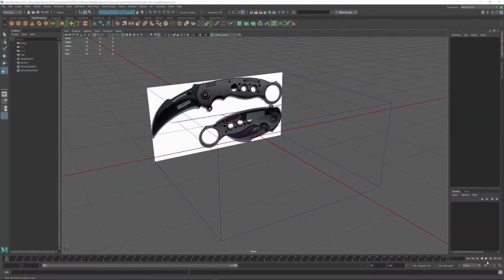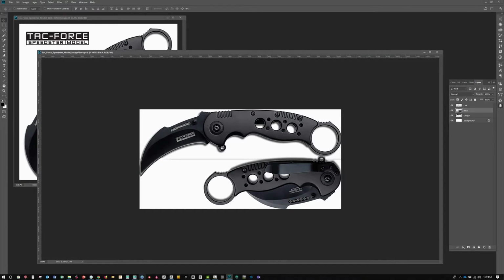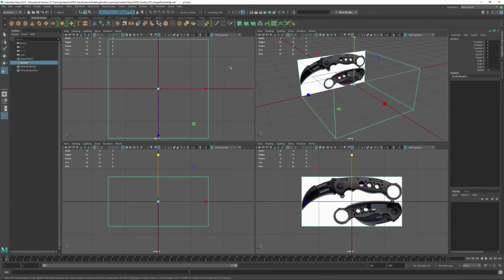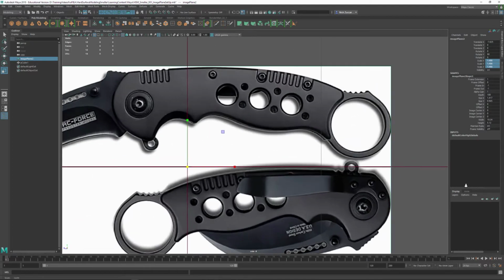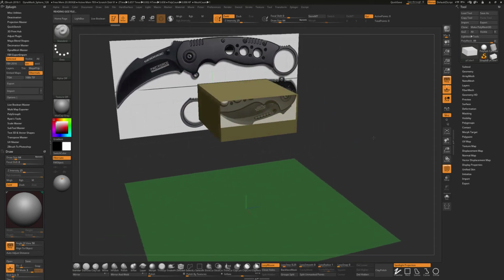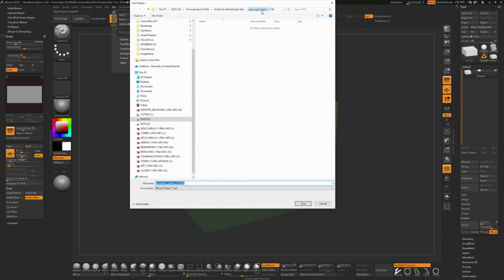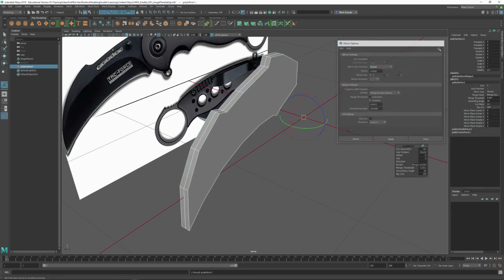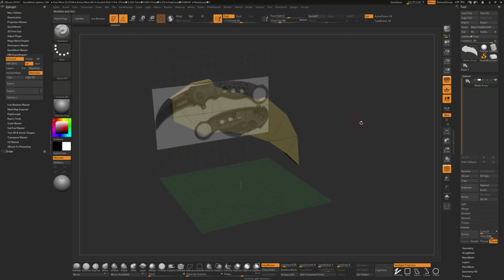001 HSM Smaller Image Planes Reference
001 HSM Smaller Image Planes Reference